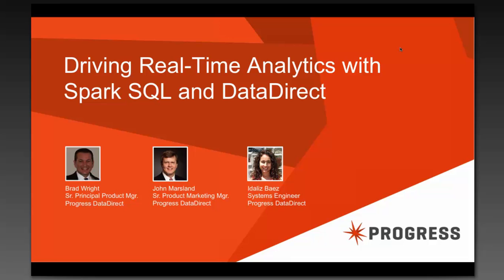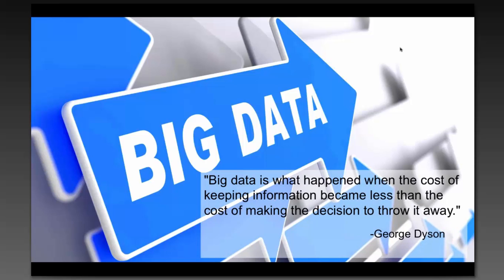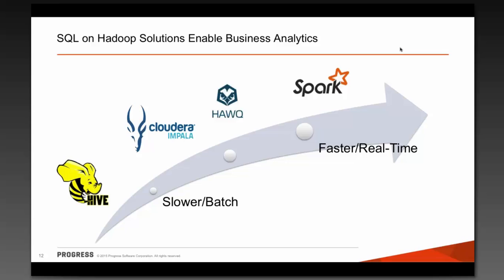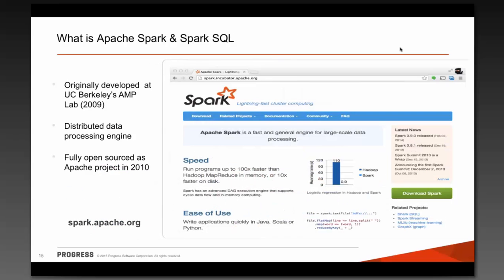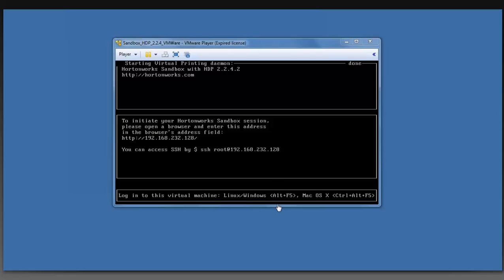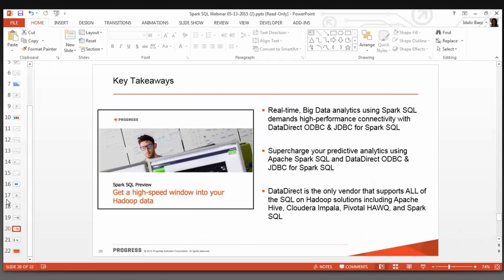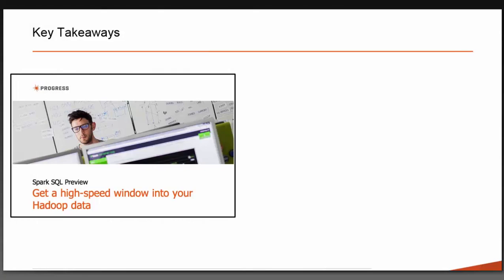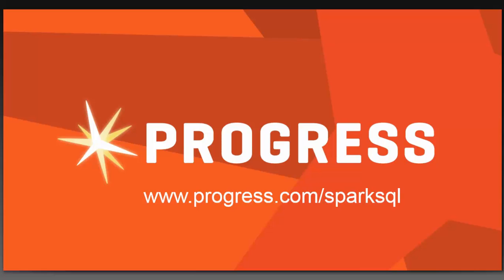Driving Real-Time Analytics with Spark SQL and DataDirect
Recognized thought leaders from Progress® DataDirect® share their unique perspective on the Big Data landscape and give you real-world insight into up-and-coming players, including Hadoop. You’ll also get a deep dive into one of the leading-edge Big Data trends out there—SparkSQL and how it lets you access the data in Hadoop faster! In this webinar, we'll share: An overview around Big Data trends and technologies—and why it matters to you Expert insights around the advantages of Hadoop + Spark SQL Software demo- Watch Spark SQL in action!